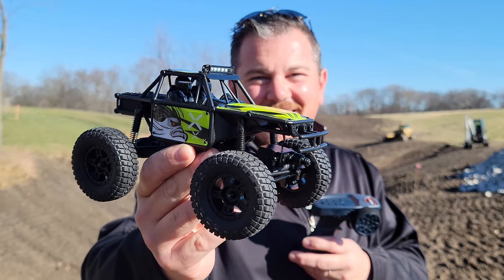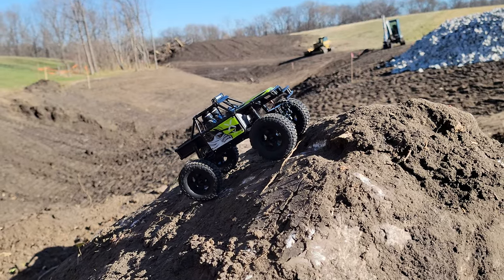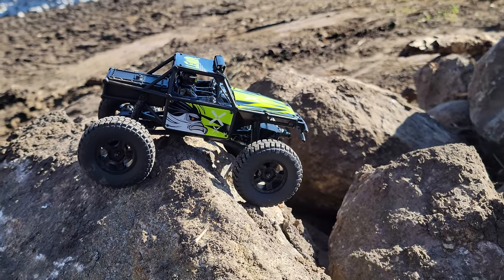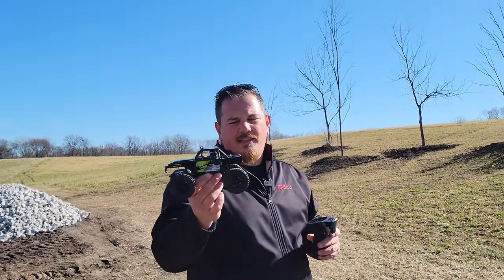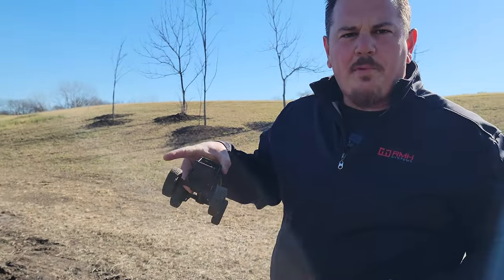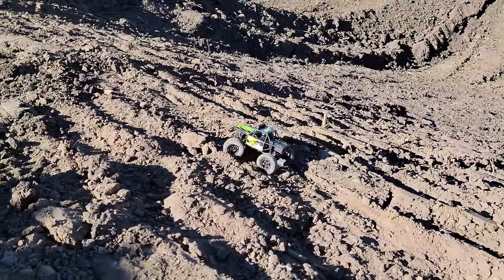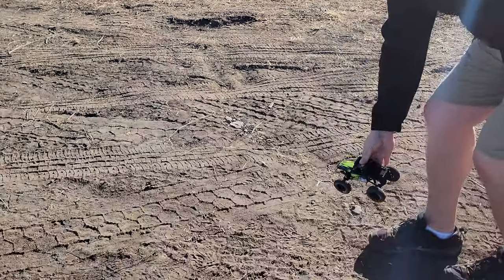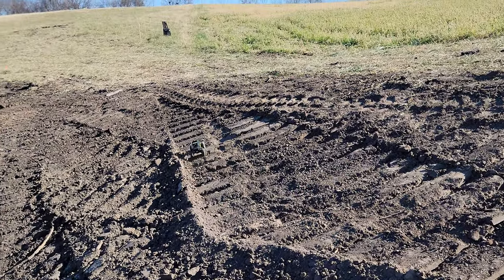FMS - FCX24 Lemur - 1:24 RTR Crawler + Pond Update